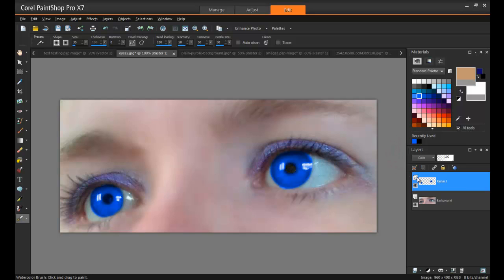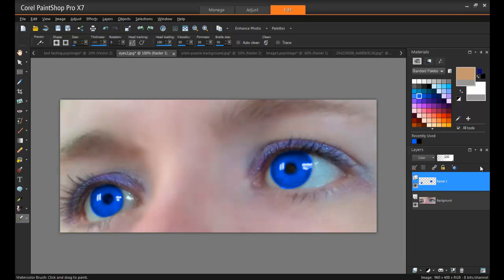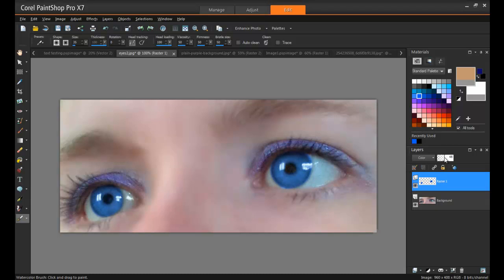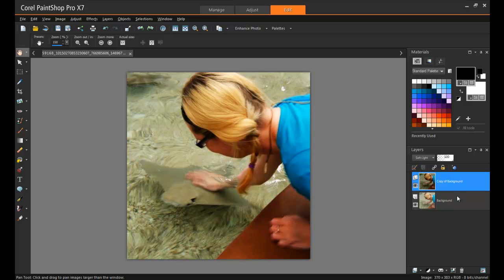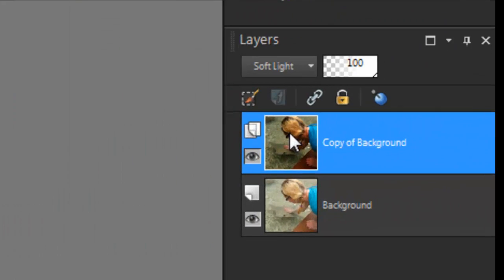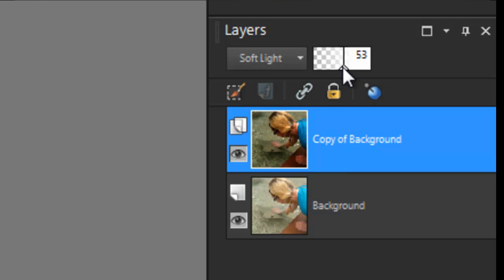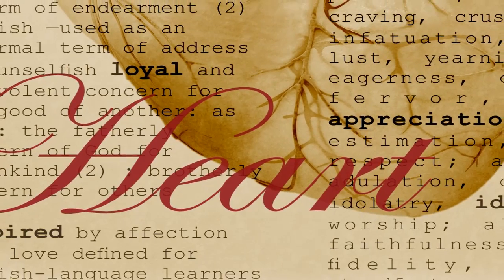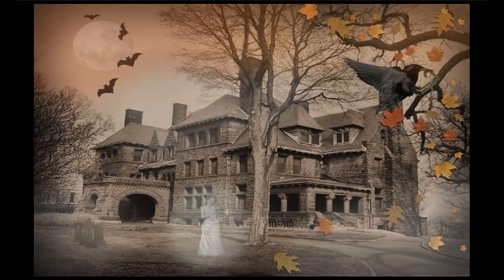Part 4 of 6: The Small but Powerful Tutorial on Layer Opacity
This is the fourth tutorial in our Working with Layers series. Now that you are familiar with how to use various blend modes, we’ll show you how to adjust the layer opacity to get just the right effect.

In our next tutorial we’ll show you how you can use layers to create a collage.